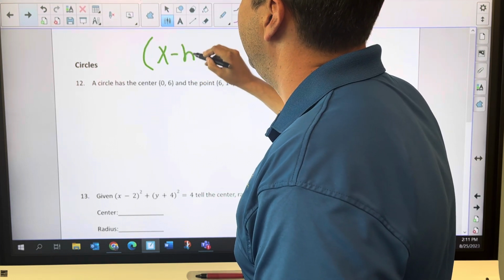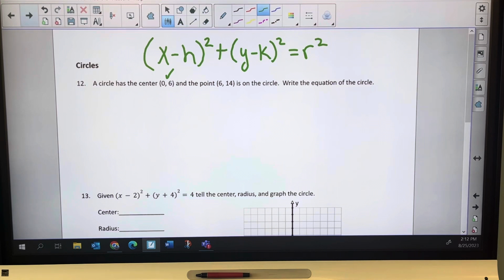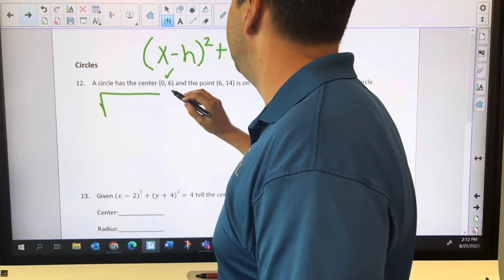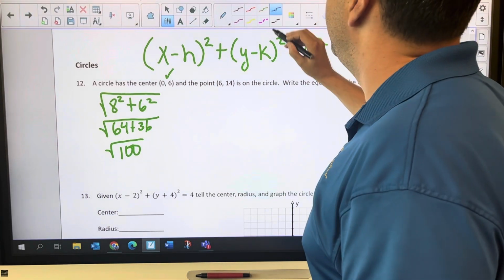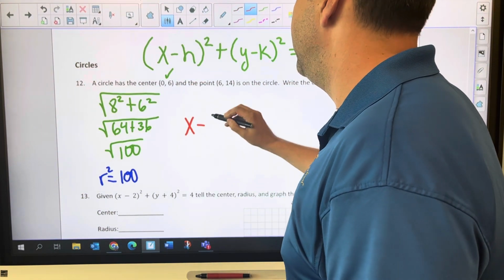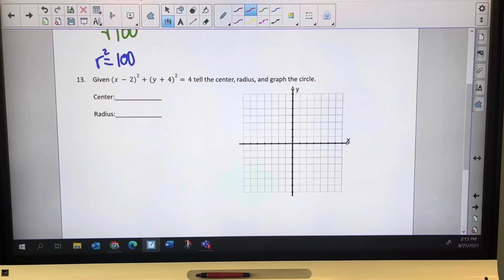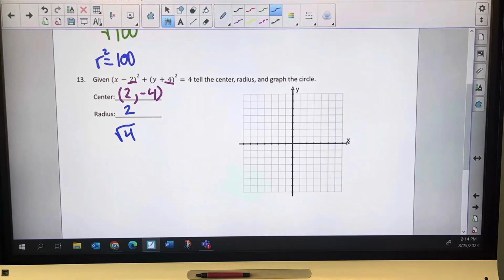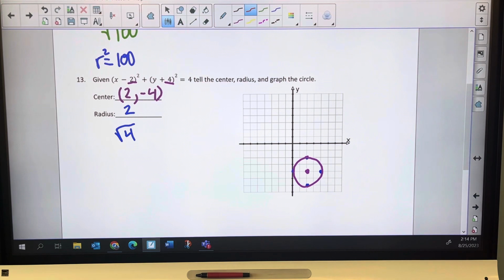Unit 1 Packet 1 #12-13